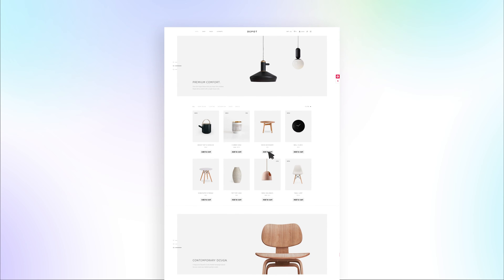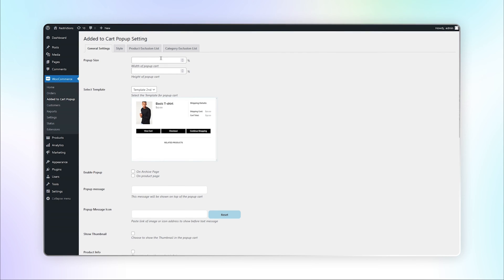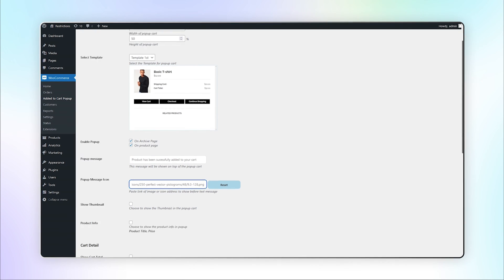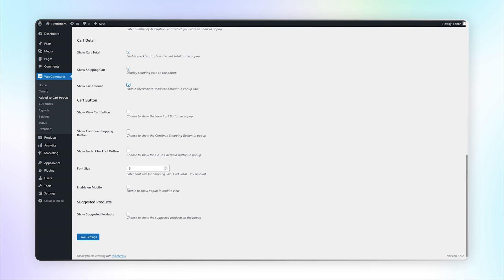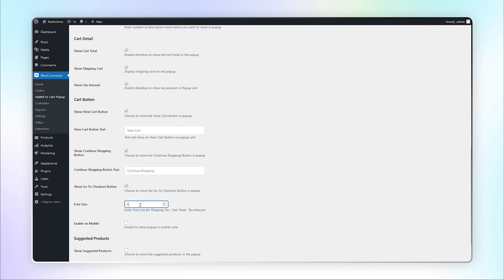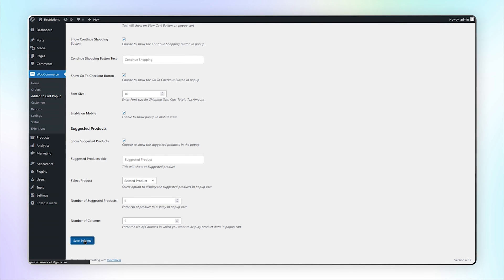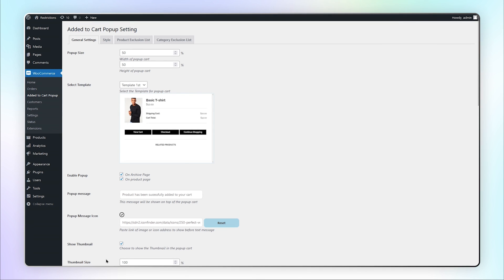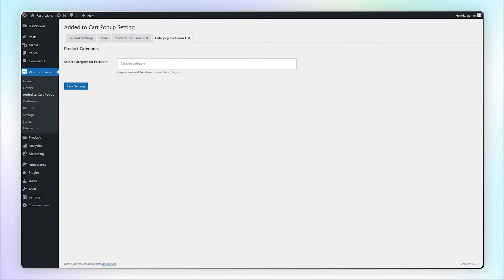Added to Cart Popup - Koala Apps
Display an aesthetically pleasing confirmation popup upon the addition of a product to the cart successfully. Also display frequently bought together items to increase the average order value.